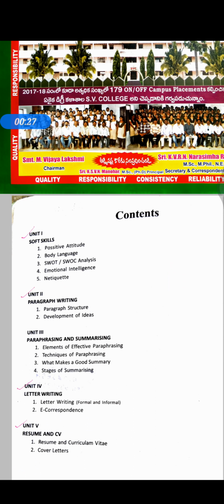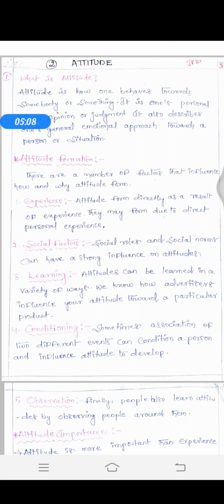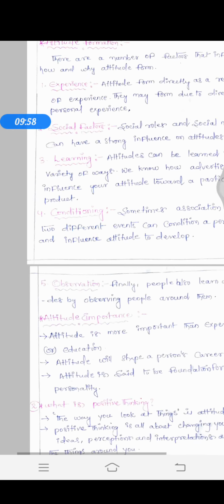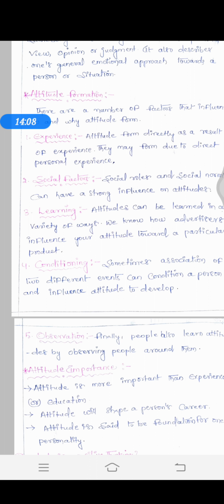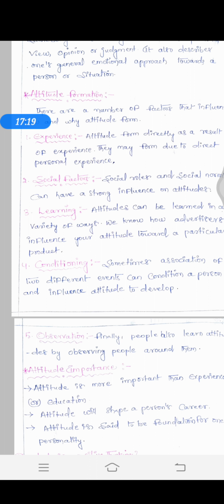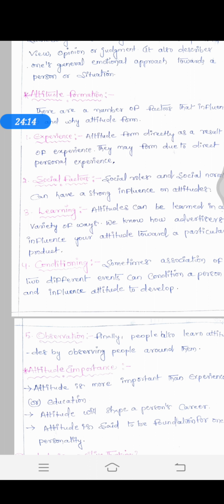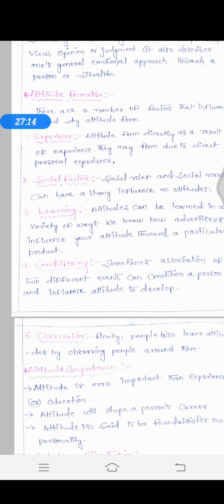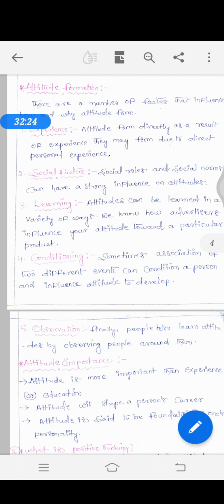2nd B.Sc/B.A/B.Com/4th sem/CSS-3/Unit-1/Part-1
Classes by JP sir